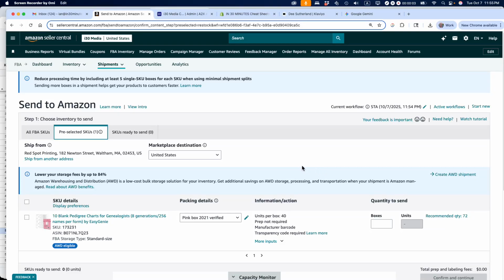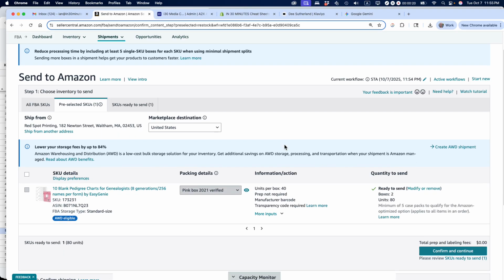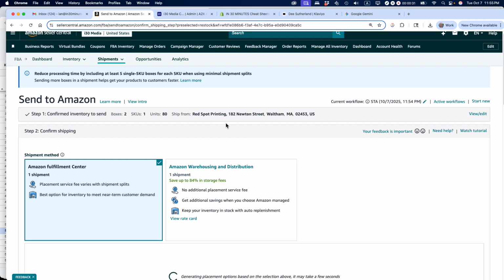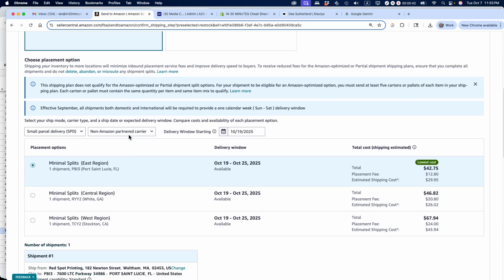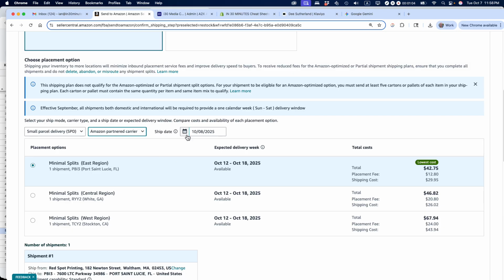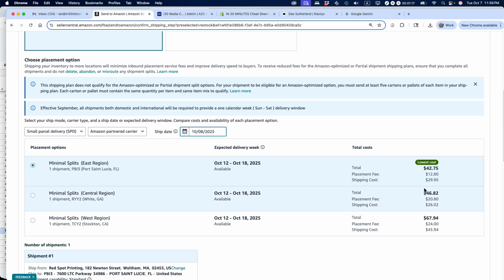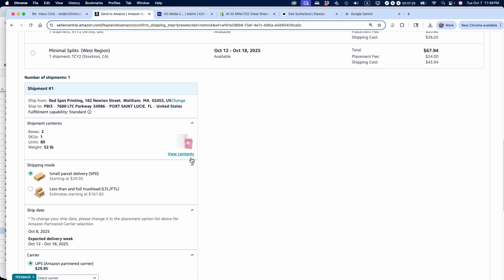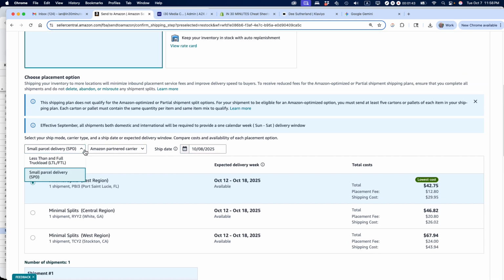New send to Amazon workflow for FBA sellers, step by step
RECOMMENDED